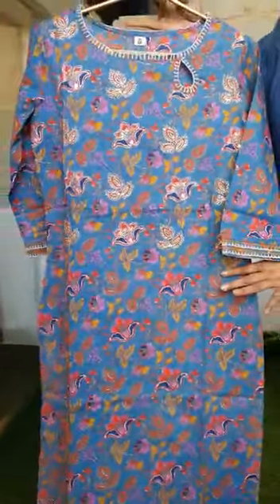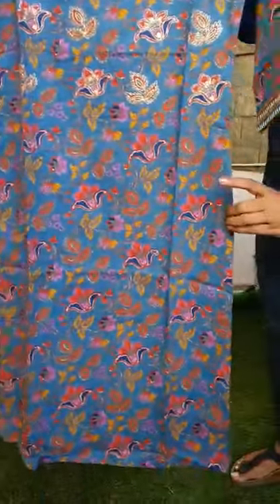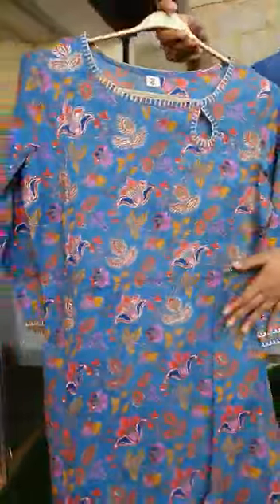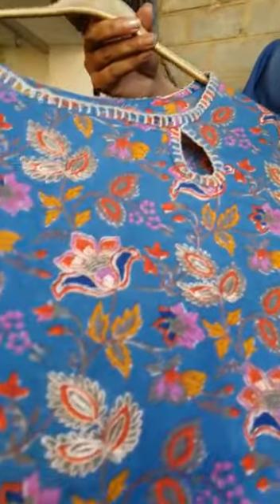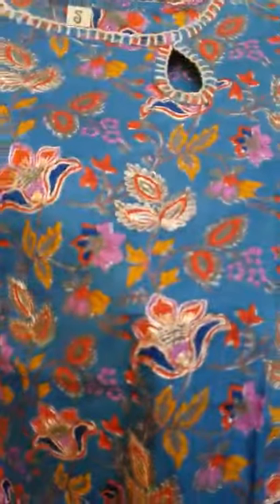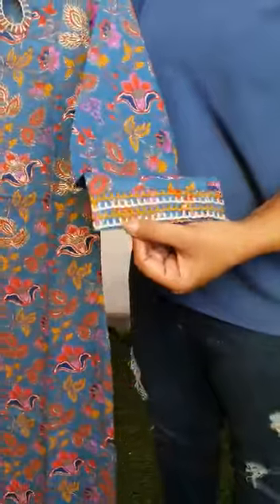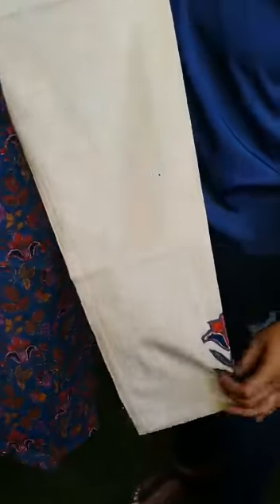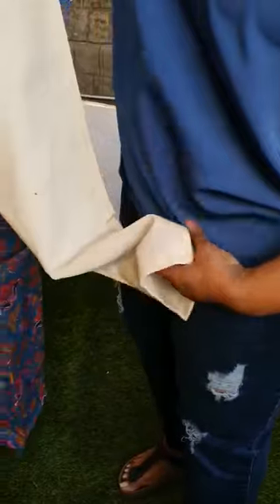Simple yet Classy !!! Printed Cotton Salwar Set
Sizes - S , M , L , Xl , XXL , 3XL , 4XL , 5Xl